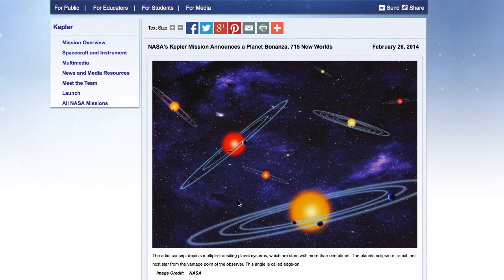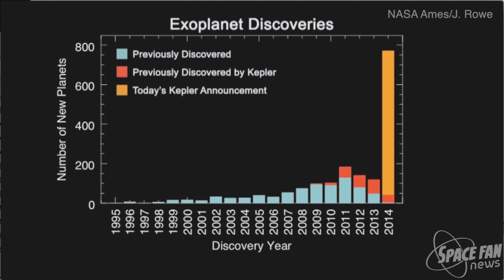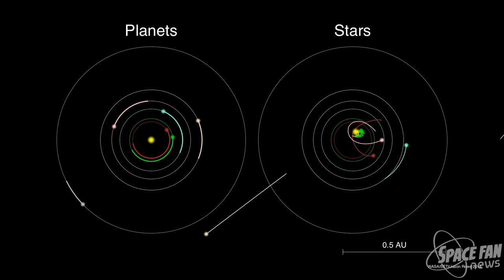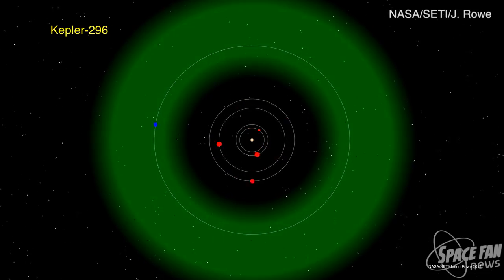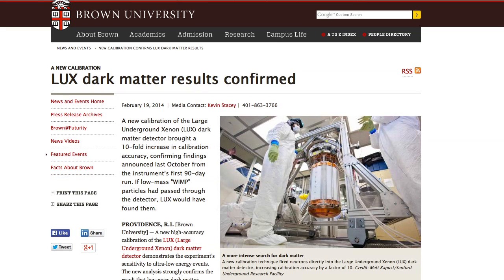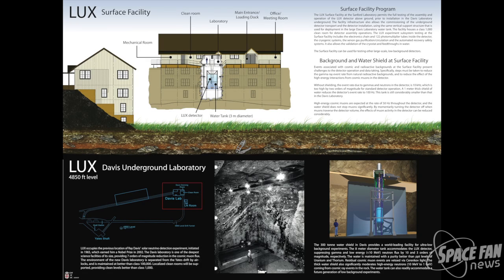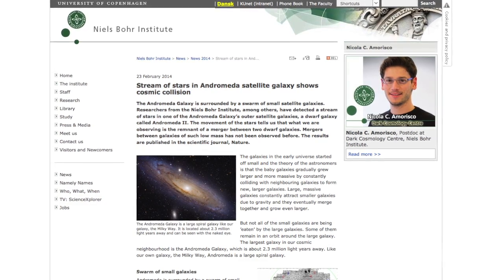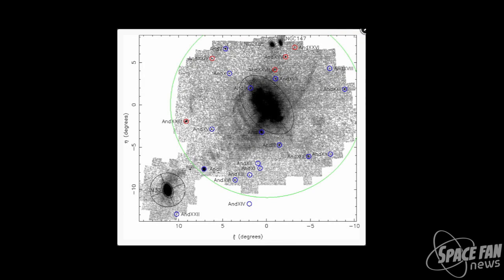Kepler Scores 715 More Exoplanets; Dark Matter Theories Die; Andromeda II Mergers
Please join us for SFN Live tomorrow at 9pm  to discuss some of these stories and take your questions and comments.

Scott's Twitter: @BaldAstronomer